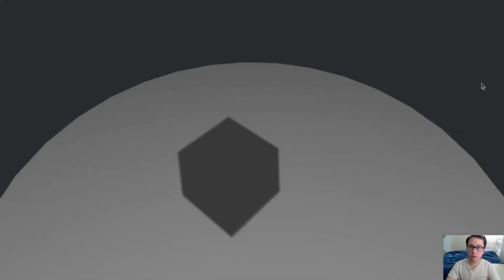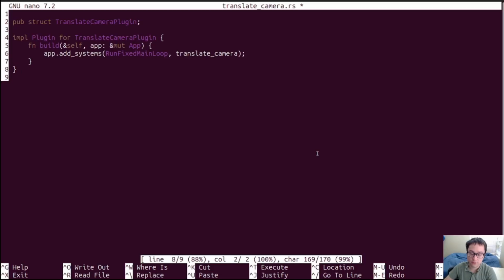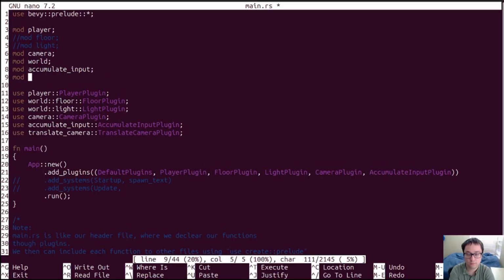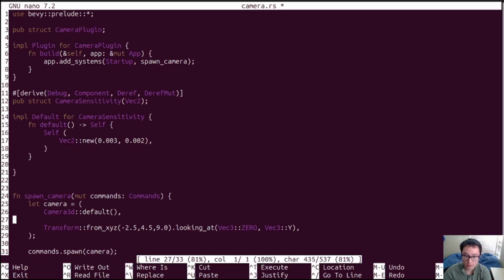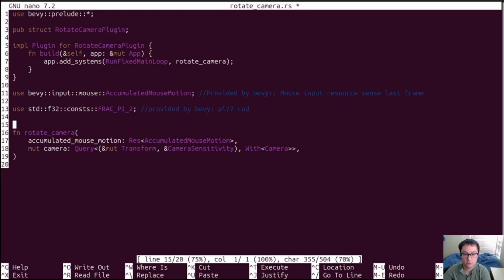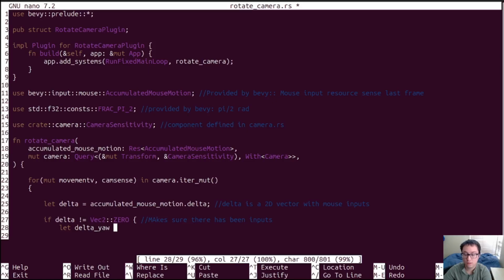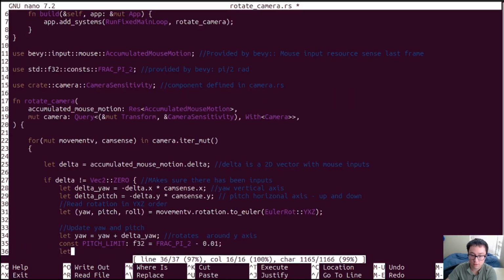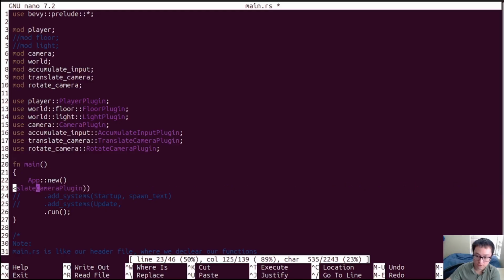Bevy 0.17.2 Tutorial: First-Person Camera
Learn how to build a first-person camera in Bevy (Rust).
In this tutorial, we implement camera-relative player movement, mouse-driven camera rotation, and camera translation that follows the player — core systems used in almost every FPS game.

We start with a live demo in the first seconds, then visually explain why the system works before diving into the code. You’ll learn how Bevy stores the Camera component, how to query it correctly (and why Query::single() is usually a bad idea), and how to rotate player input to match the camera’s direction.

This video is part of a Bevy tutorial series, so copying the previous project is recommended. If you skipped earlier videos, the repo link is in the description so you can jump right in.

Perfect for anyone learning Bevy, Rust game development, or first-person camera systems.

Chapters:
00:00 Introduction
00:16 Mapping player input to camera direction
01:21 GitHub review (for viewers skipping ahead)
01:31 Continuing camera-relative player movement
02:23 Visual result: camera-aligned movement
02:27 Translating camera with player (FPS setup)
05:20 Visual result: FPS camera movement
05:33 Rotating the camera with mouse input
17:08 Visual result: mouse-controlled camera rotation